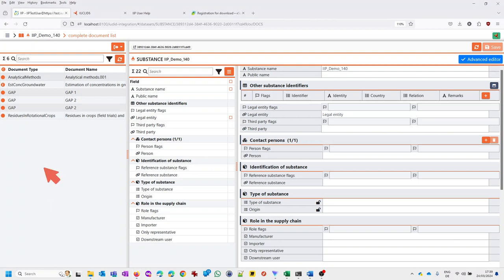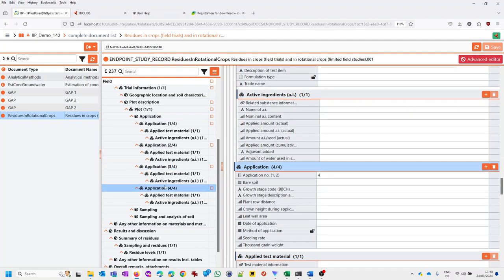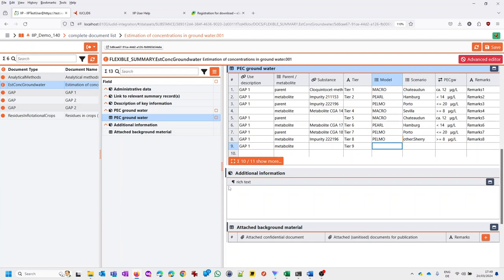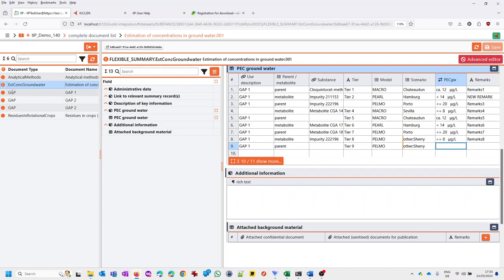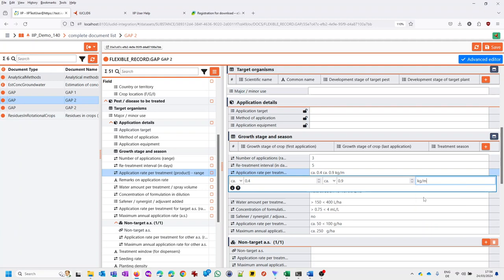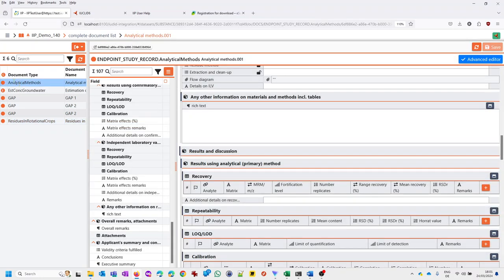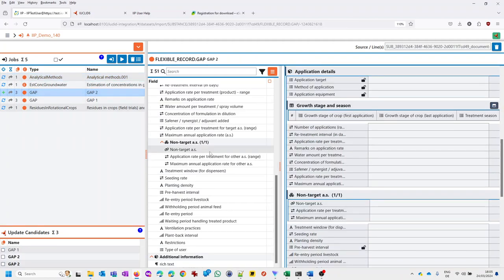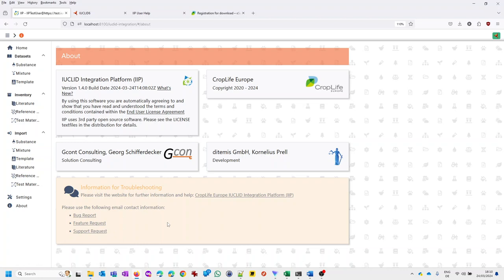IUCLID Integration Platform (IIP) version 1.4.0 - March 2024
This is a 30min quick walkthrough of the IIP, with focus on the latest data navigation and data entry features.

- This tool is free of charge, please register and download